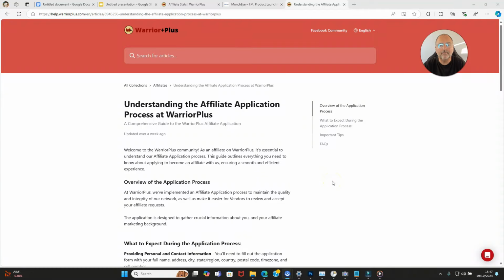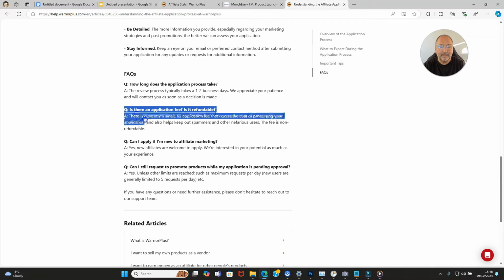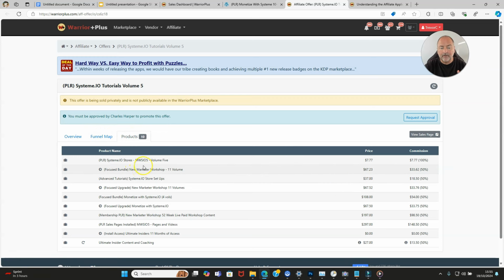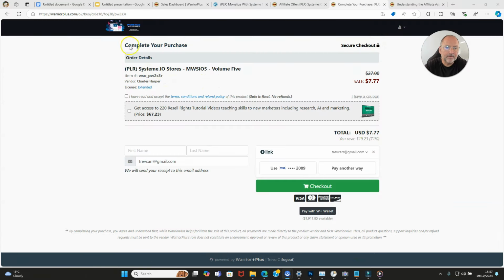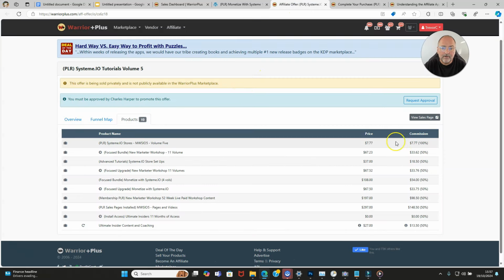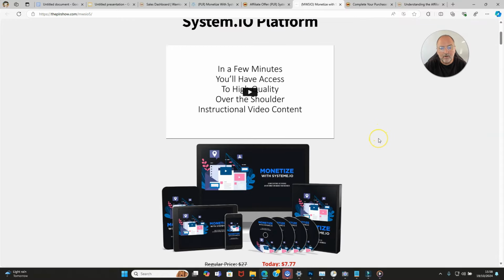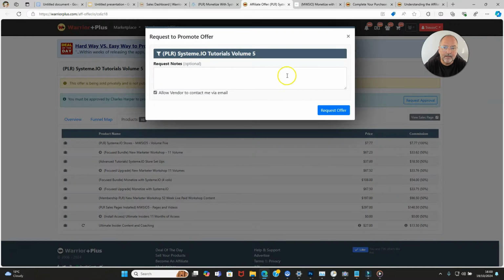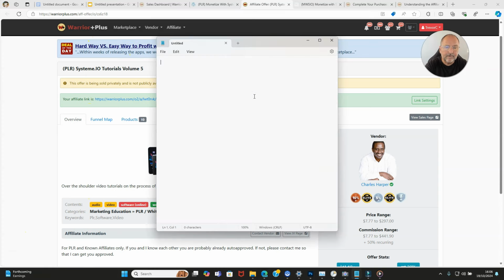WarriorPlus Affiliate Marketing Training - Step by Step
WarriorPlus Affiliate Marketing Training - Step by Step Training for Newbies.

As an affiliate I've personally done over $800,000 in affiliate commissions on two Warrior Plus accounts.  So what I share with you in this video is based on my experience with Warrior Plus so far.